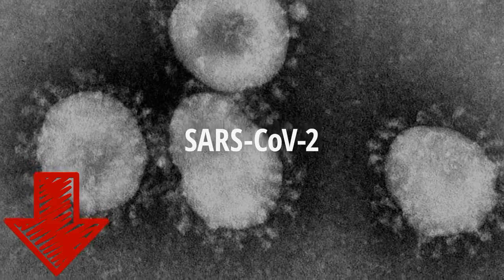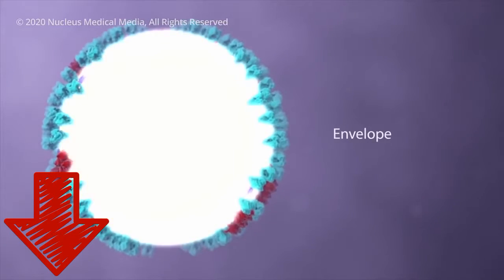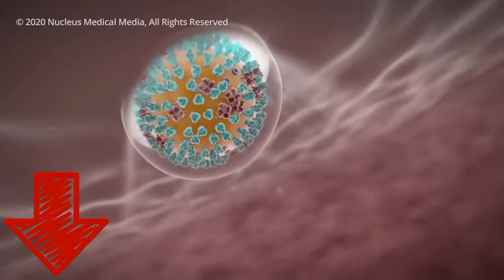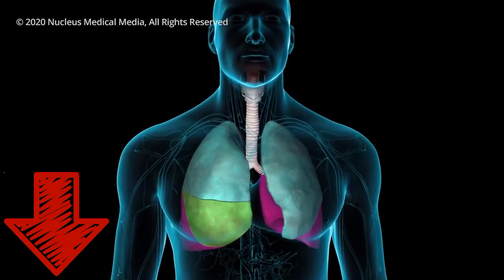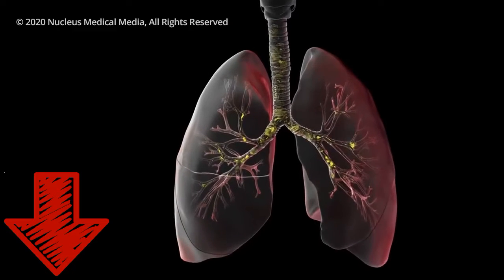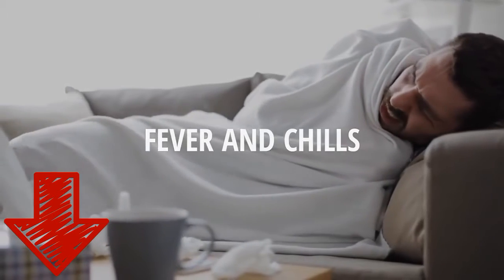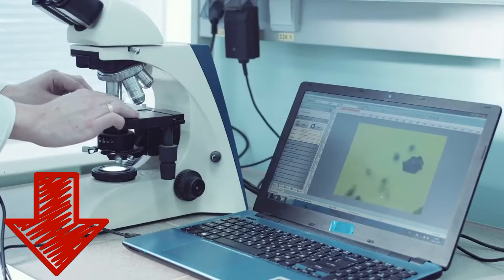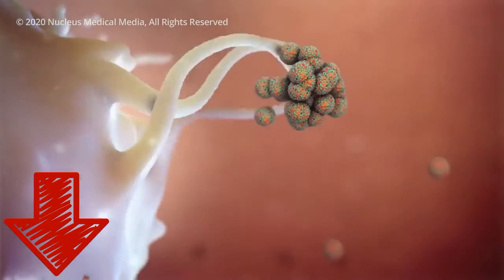COVID 19 What Happens If You Get Coronavirus???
This video animation on COVID-19 and the coronavirus is a collaboration between Nucleus Medical Media and our friends at the What If Channel. To watch super interesting hypothetical scenarios on the human body, humanity, the planet and the cosmos, please visit the What If Channel at